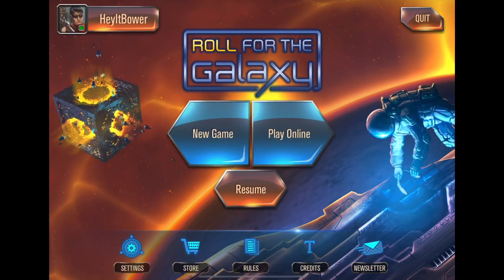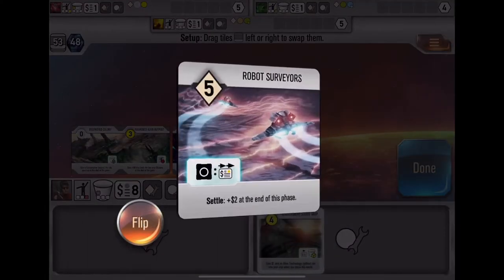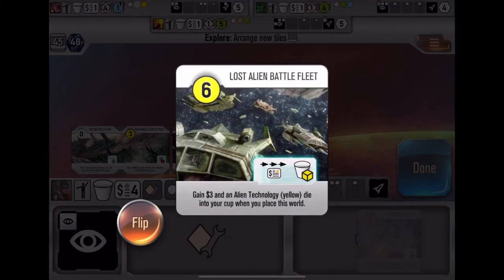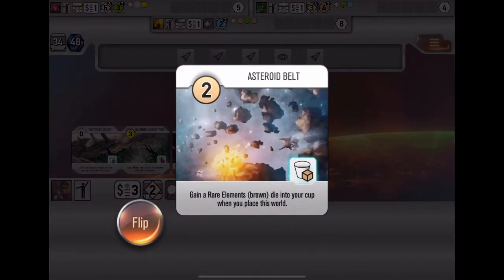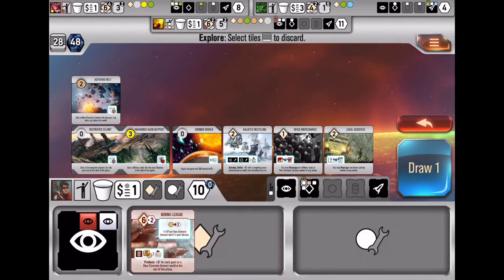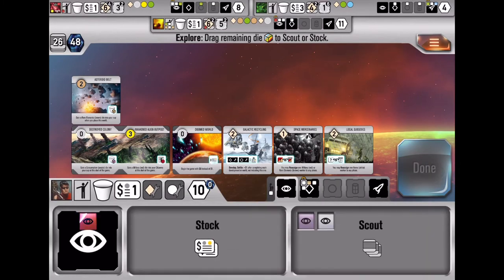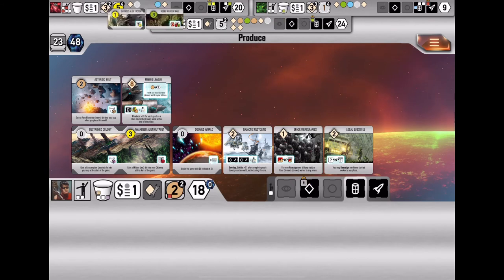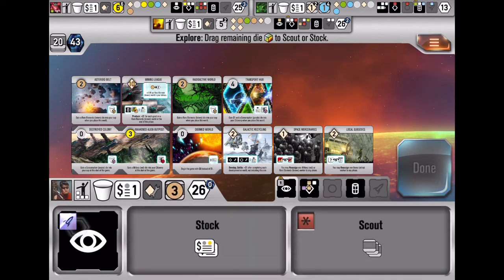Bower Goes Digital #3: Roll For The Galaxy IOS *Offline Game*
From The Publisher: Roll for the Galaxy is a dice game of building space empires for 2–5 players. Your dice represent your populace, whom you direct to develop new technologies, settle worlds, and ship goods. The player who best manages his workers and builds the most prosperous empire wins!

This dice version of Race for the Galaxy takes players on a new journey through the Galaxy, but with the feel of the original game.